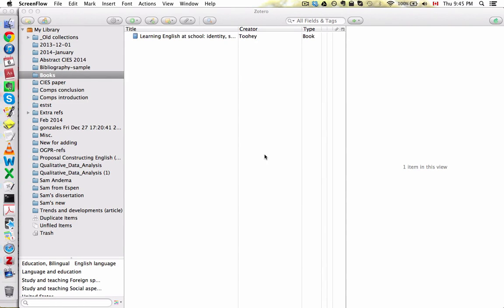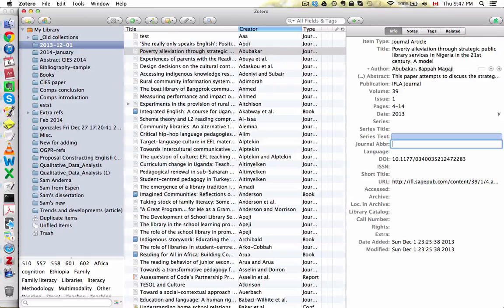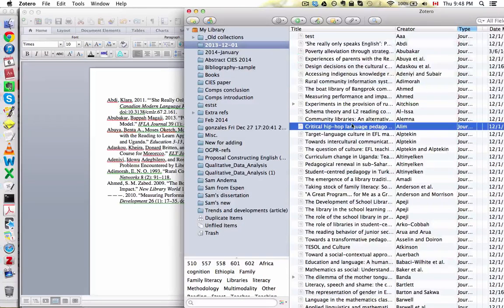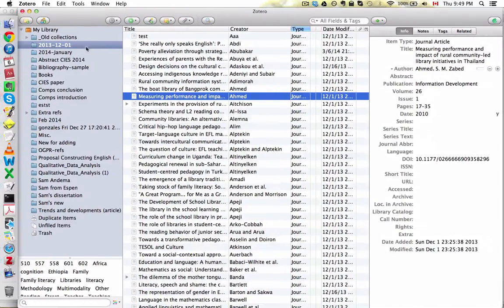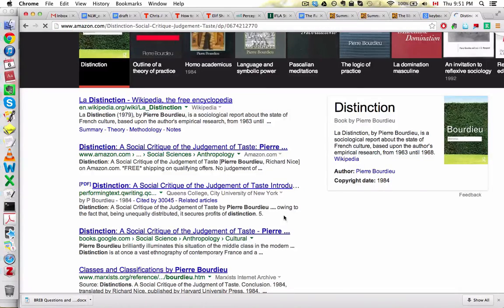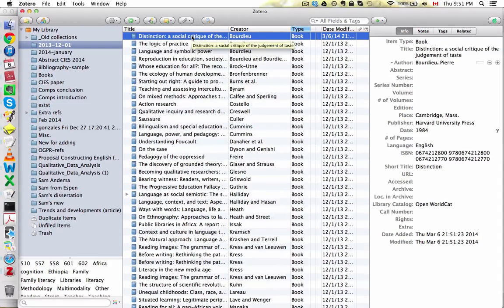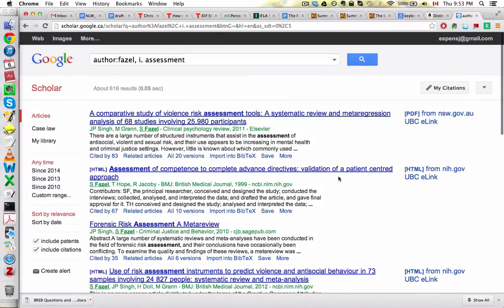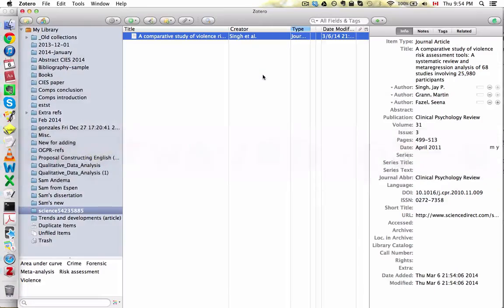Zotero - basic features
Some basic features of Zotero, including importing .ris files.